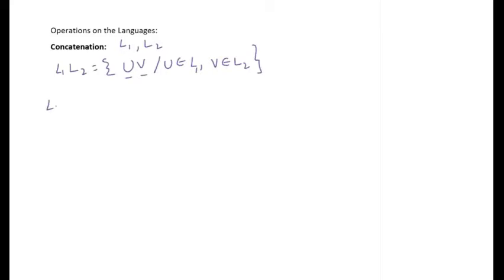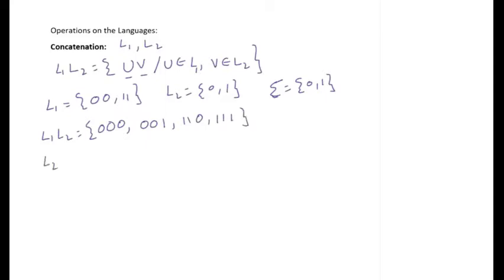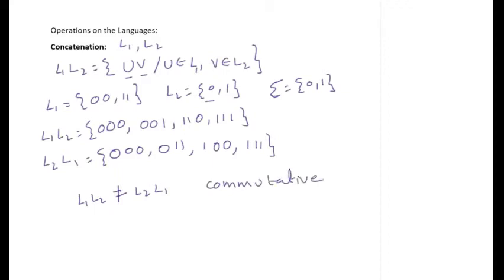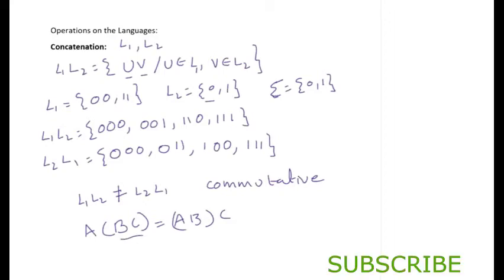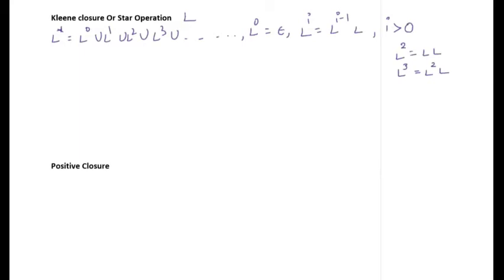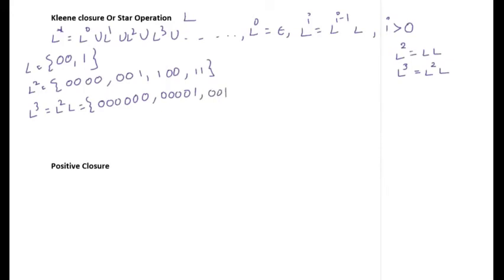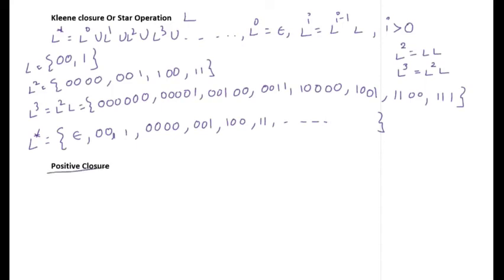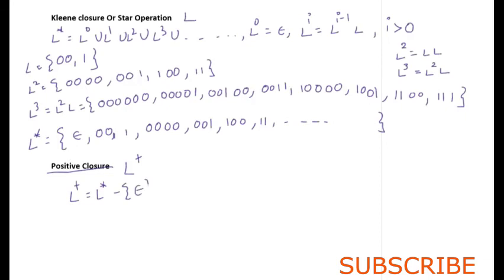Kleene Closure ,Positive Closure,Concatenation |TOC |Automata Theory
00:10 Concatenation
02:58 Kleene Closure
06:00 Positive Closure